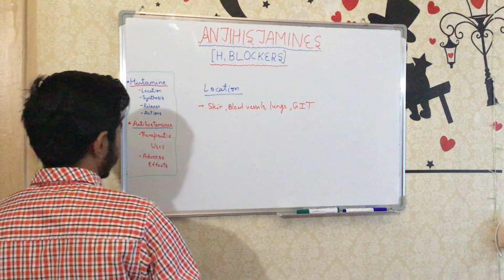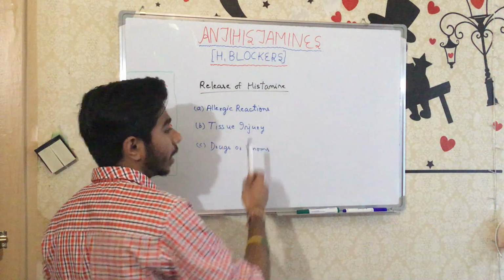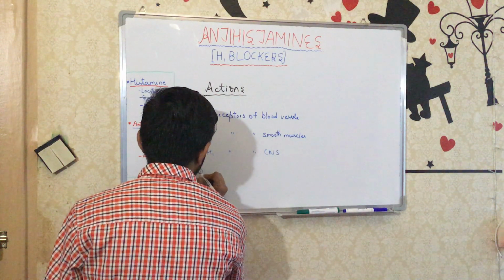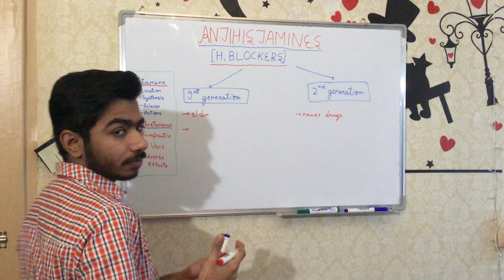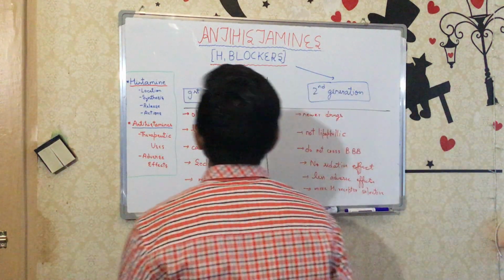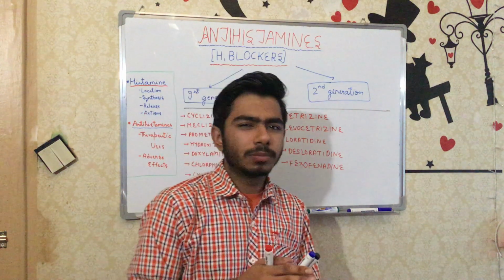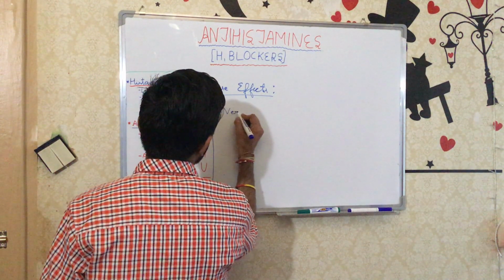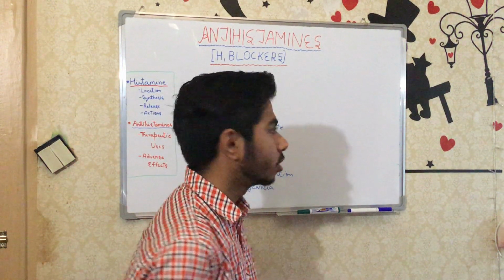ANTIHISTAMINES - H1 BLOCKERS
hello guys!! In this videos i have tried to sum up antihistamines mainly h1 blockers.
hope u will enjoy the video :)

Antihistamines are a class of agents that block histamine release from histamine-1 receptors and are used to treat the symptoms of an allergic reaction, such as edema (swelling), itch, inflammation (redness), sneezing, or a runny nose or watery eyes.

Antihistamines can be further divided into those unlikely to cause drowsiness (non-sedating antihistamines) or those likely to cause drowsiness (sedating antihistamines).

Antihistamines are used in the treatment of allergic reactions, colds, hay fever, hives, and insect bites and stings. Some antihistamines may also be helpful in reducing anxiety, inducing sleep, or at preventing or treating motion sickness.